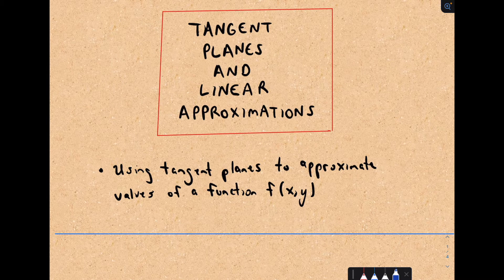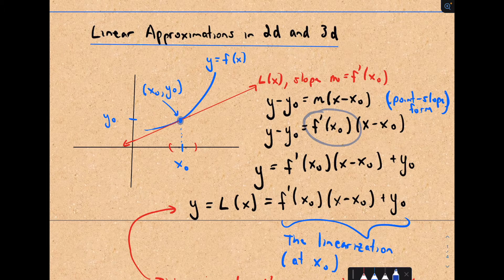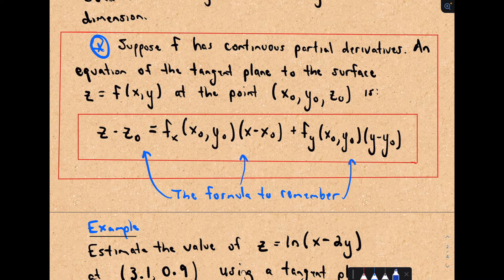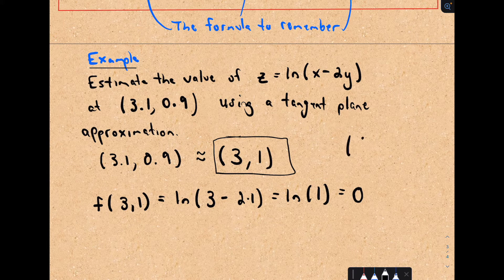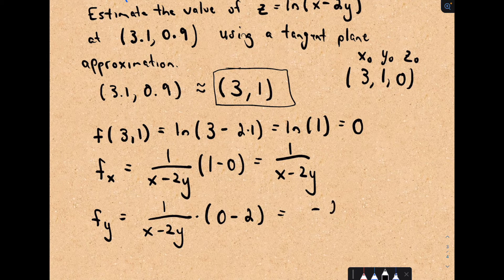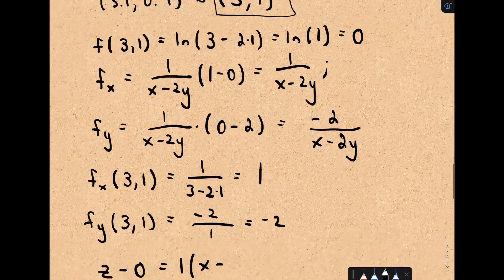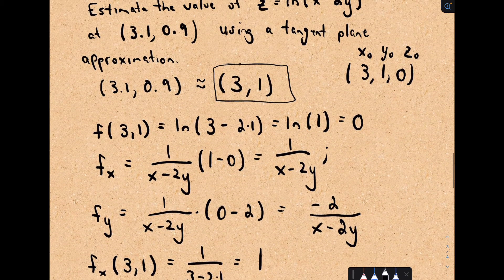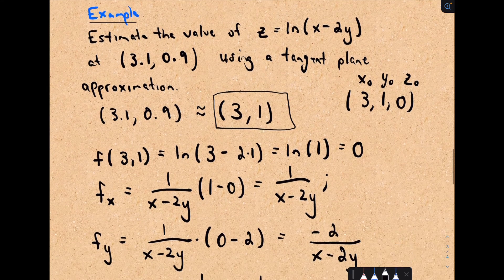How to Use Tangent Planes for Linear Approximations Ft. PatrickJMT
@patrickjmt walks us through tangent planes and linear approximations. We'll learn about linear approximations in 2D and 3D, and get a formula to memorize to help solve problems involving linear approximations.

00:00 Intro
00:21 Linear approximations in 2D and 3D
02:35 Example problem